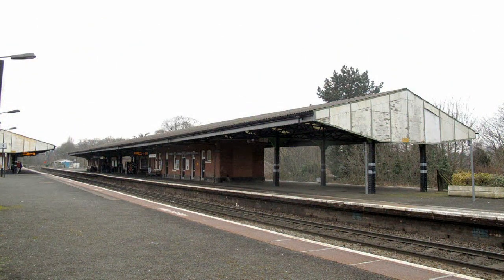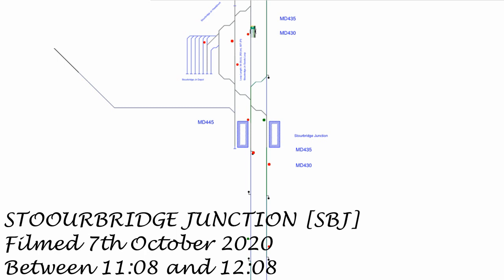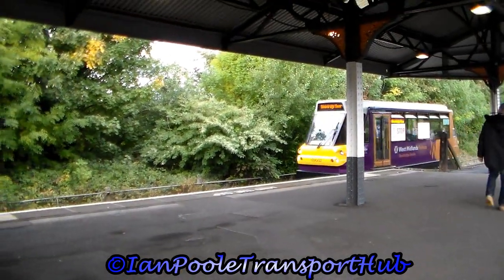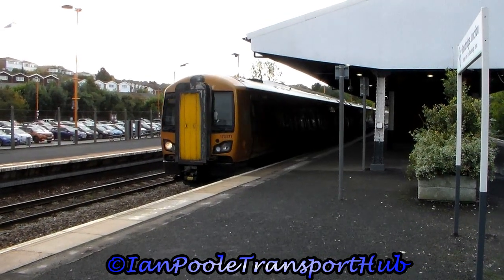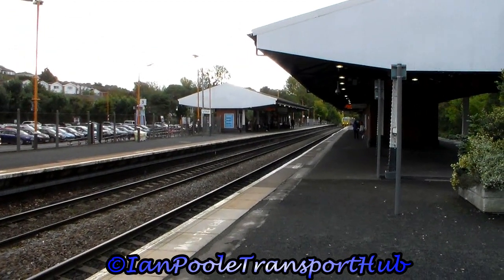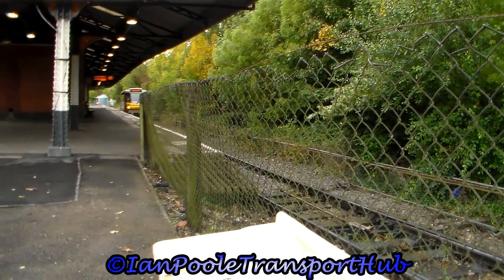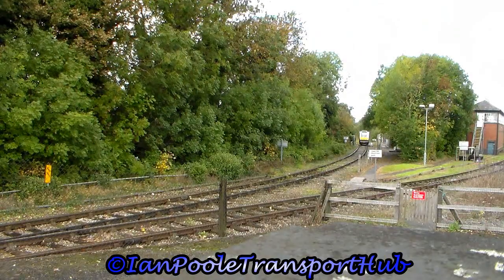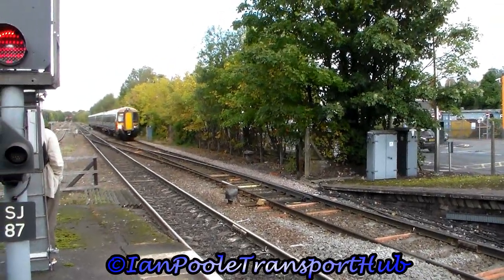Trains at Stourbridge Junction station (7th October 2020)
So here is going to be the last station on the Snow Hill Line before we head to our intended destination and that is the interchange station of Stourbridge Junction where you can get a little cute looking thing to head into Stourbridge